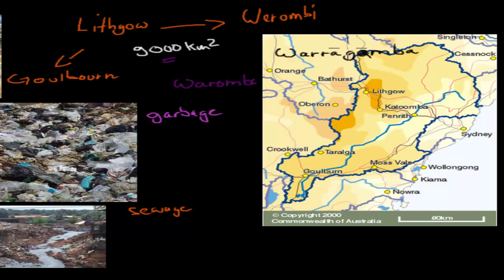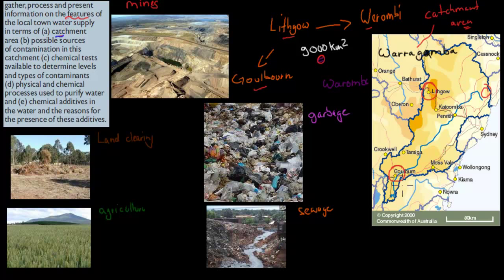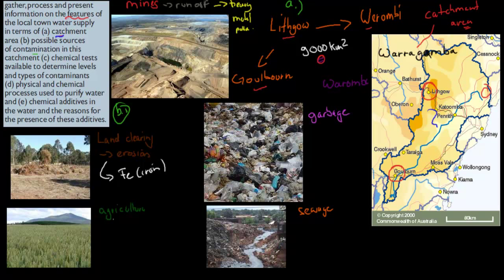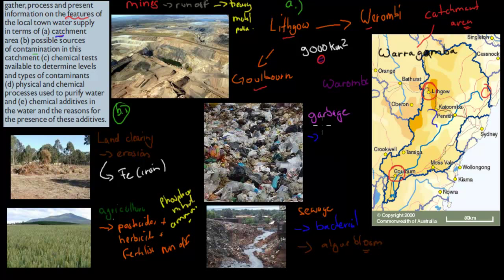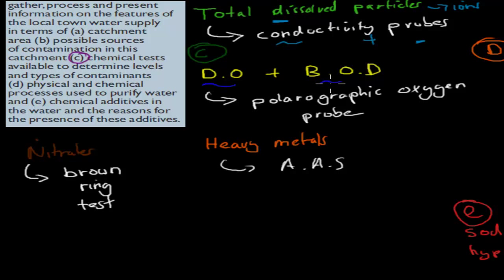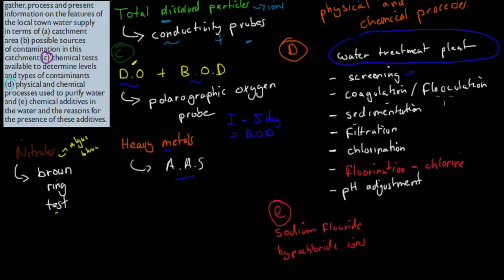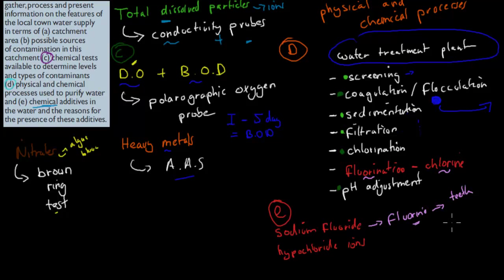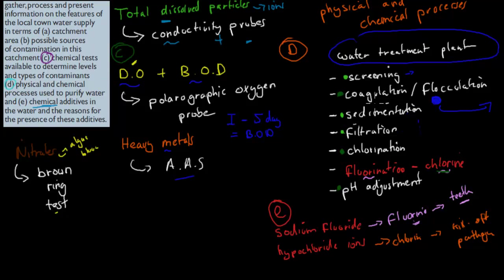CM.5.6. Warragamba catchment area (HSC chemistry)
Covers the HSC chemistry syllabus dot point: "gather, process and present information on the features of the local town water supply in terms of:

catchment area
possible sources of contamination in this catchment
chemical tests available to determine levels and types of contaminants
physical and chemical processes used to purify
chemical additives in the water and the reasons for the presence of these additives"